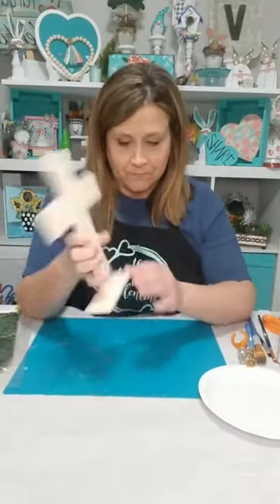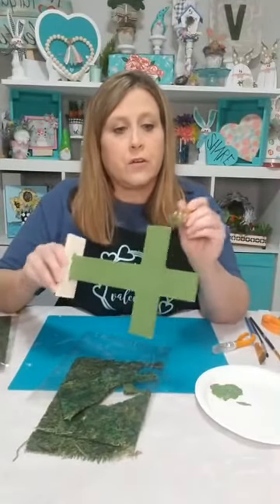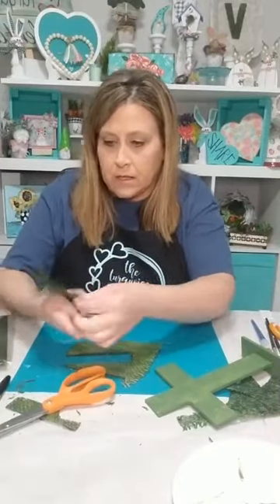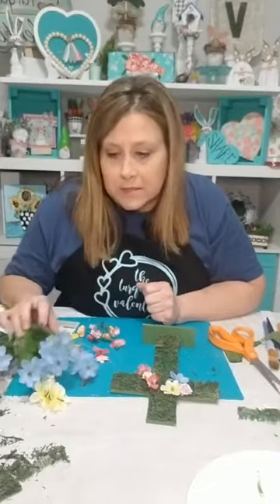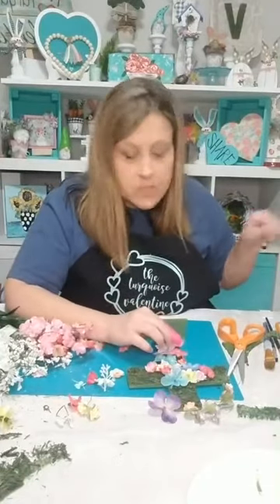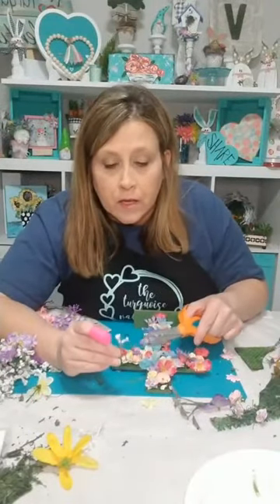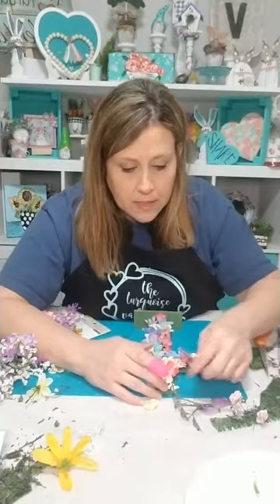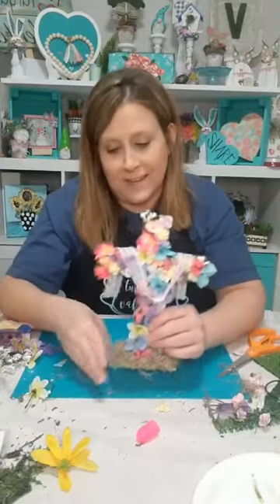Floral Easter cross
live video from facebook 2020